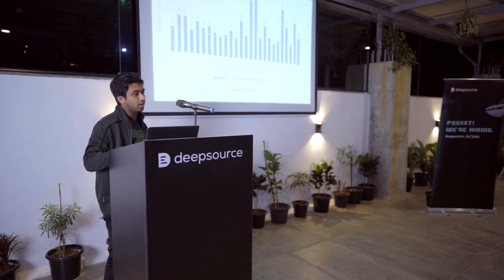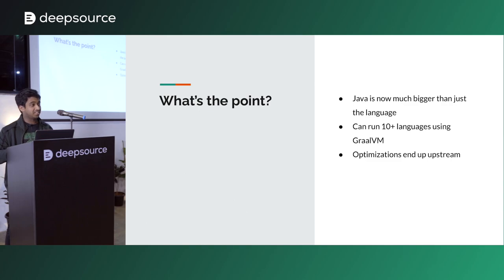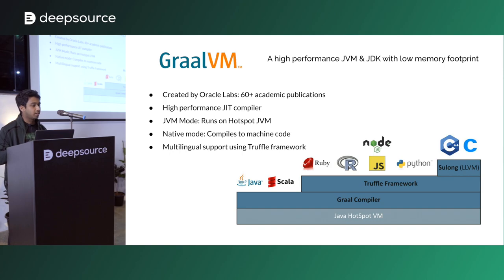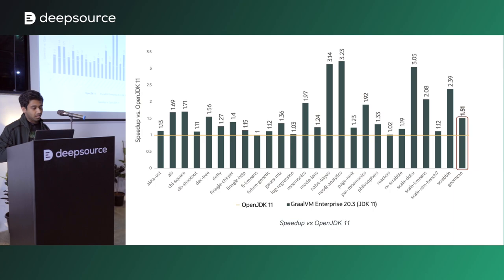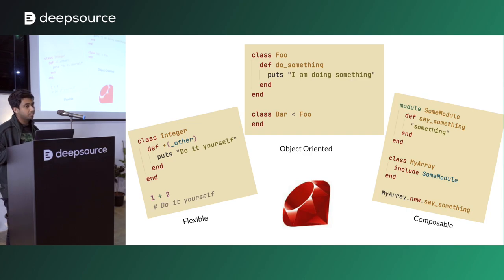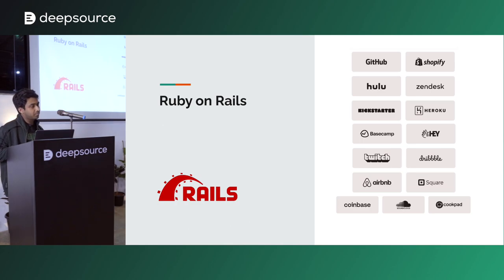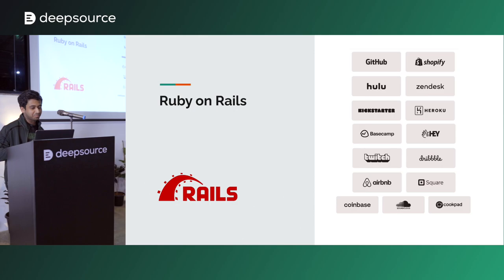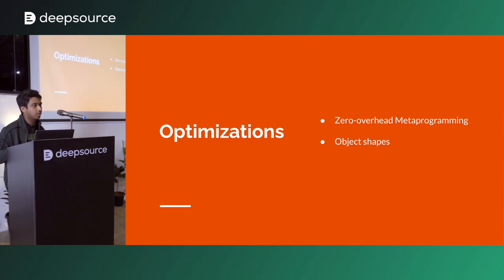How GraalVM improves Ruby | Talks at DeepSource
Discover the power of GraalVM and how it's revolutionizing the Java ecosystem! With GraalVM, you can run over 10 languages on the JVM and achieve lightning-fast performance for your Ruby code. Faraaz from the DeepSource Language Engineering team talks about how GraalVM is transforming the way we use Java and Ruby.

Resources:
Partial Escape Analysis and Scalar Replacement for Java: